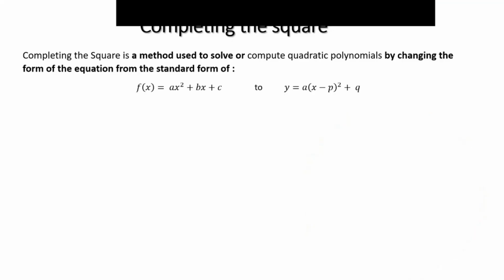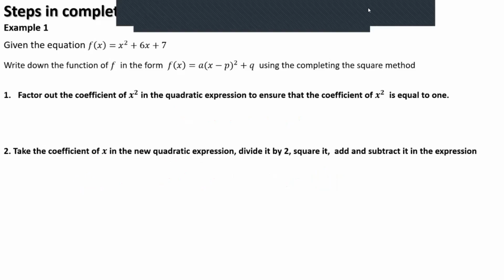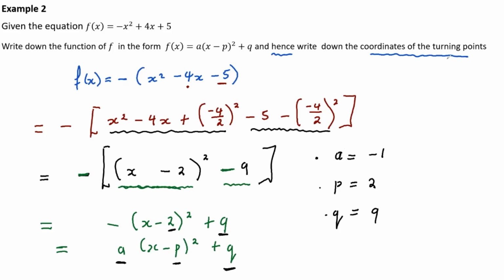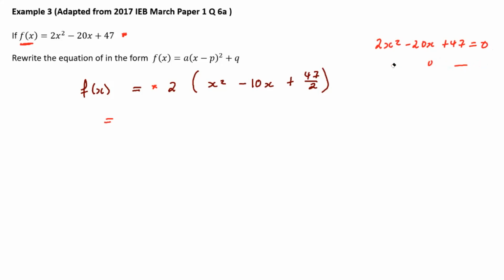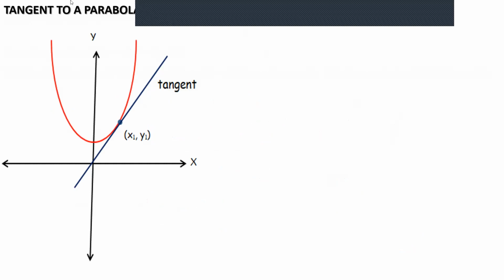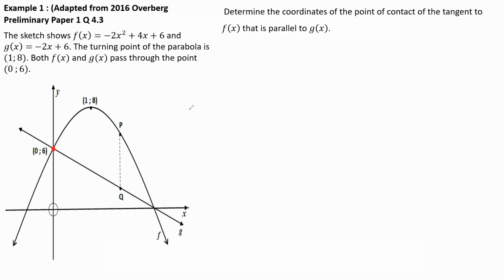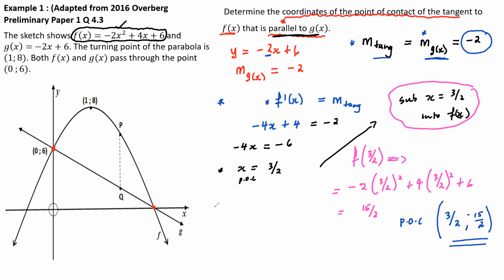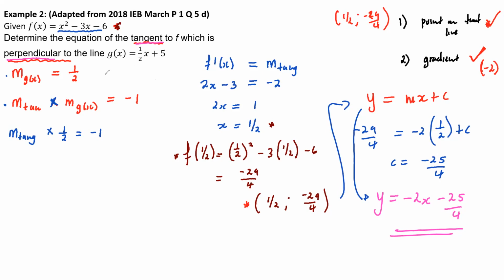Completing the square and the tangent to a parabola graph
A look into how to complete the square for a parabola graph so as to get the turning points as well as how to find the equation of a tangent and the point of contact